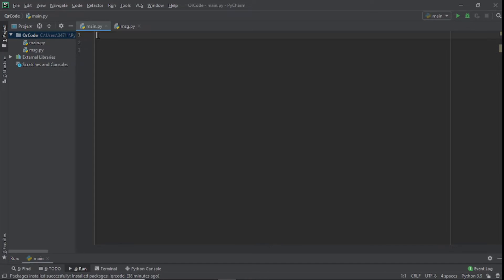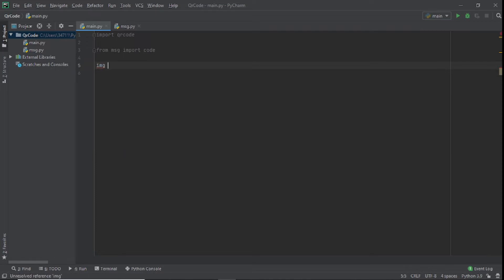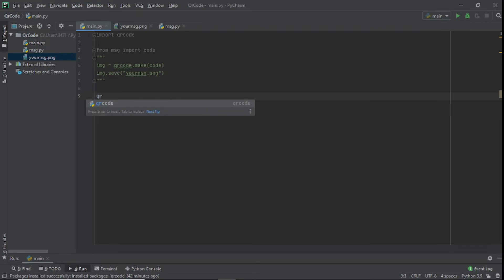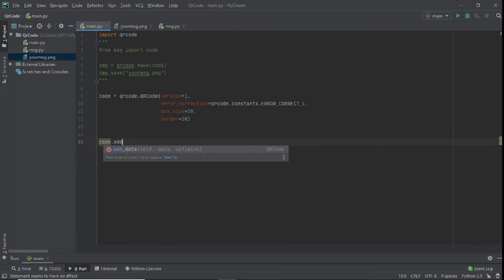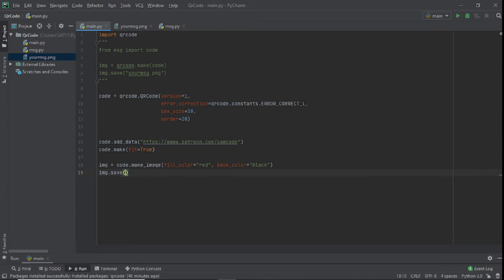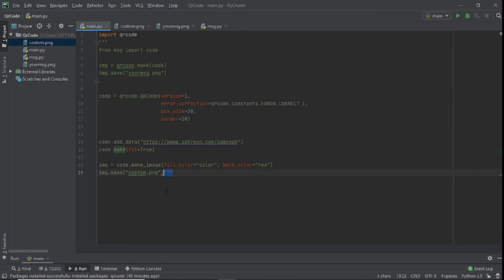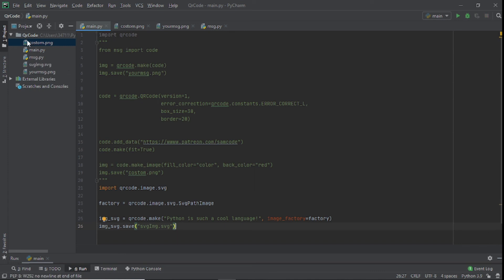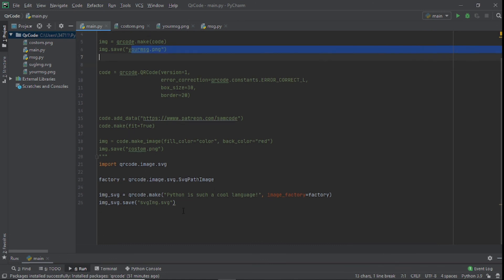How to Build a QR Code 🔥 Generator in Python | Python Application Tutorial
In this video we build a simple QR Code Generator in Python.
QR Code (Quick Response code), is a two-dimensional version of the vertical line stripe bar code that you see from retail packaging. QR Code provides quick access to access different type of information in the code

QR Code is pretty widely use in almost all industries these days, and to read QR Code, all you need to do is do download an app on your phone that reads QR code. Also, you can store literally any types of information inside a QR Code.

In this tutorial I am going to show you how to write a python script to generate QR code with QRCode module.